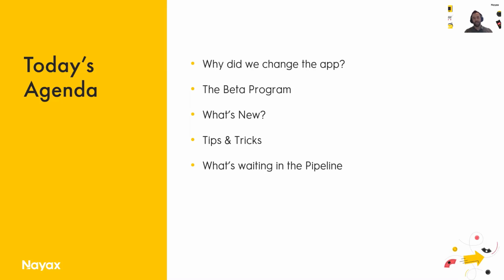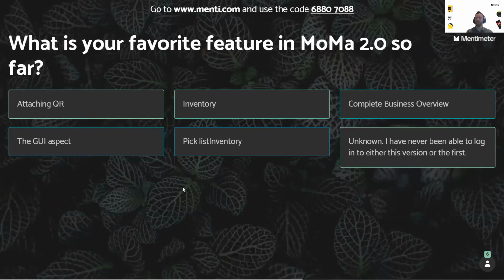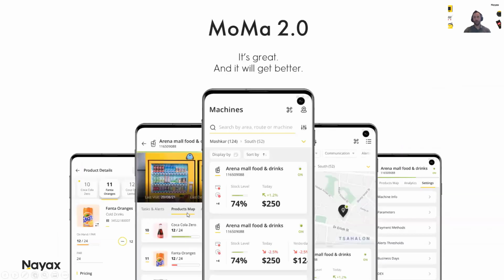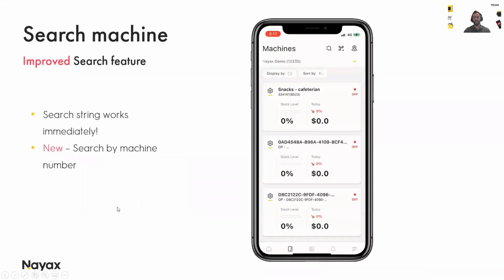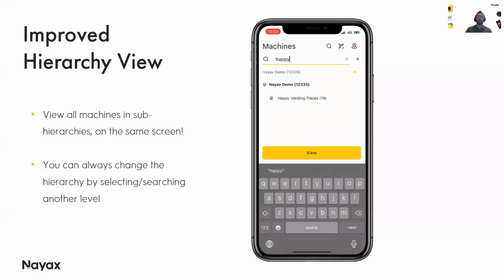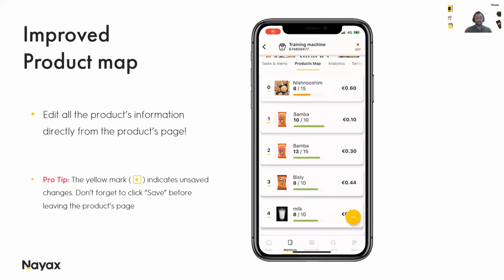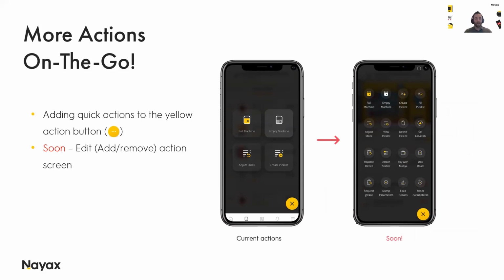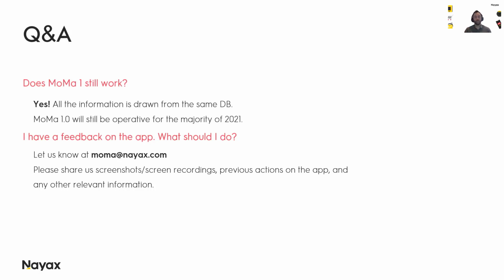MoMa 2.0 Beta Release Webinar